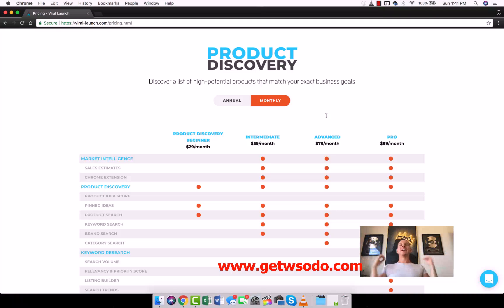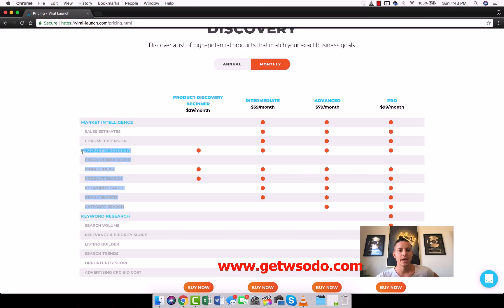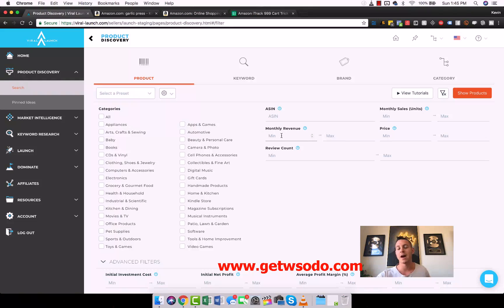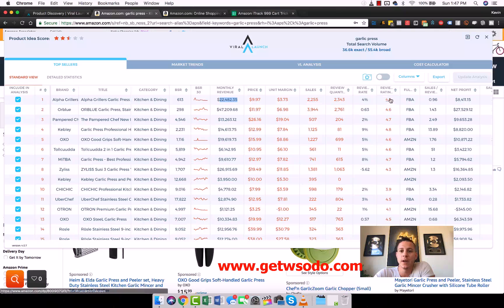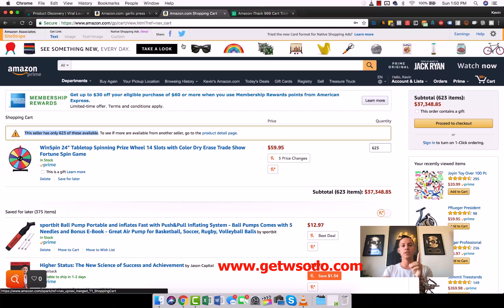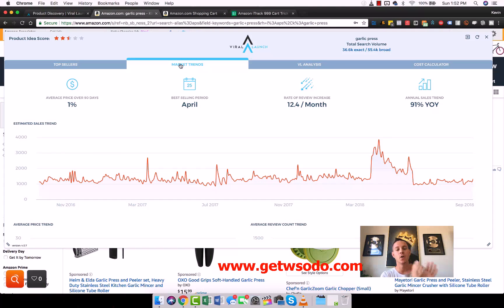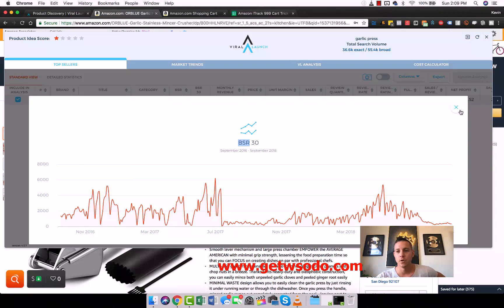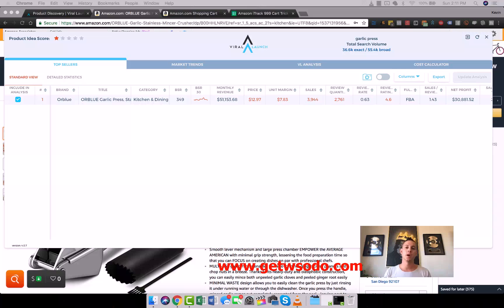08 INTRODUCTION TO DOING AMAZON FBA PRODUCT RESEARCH